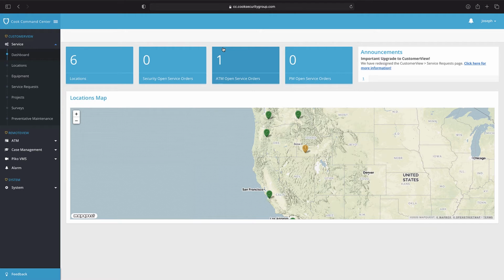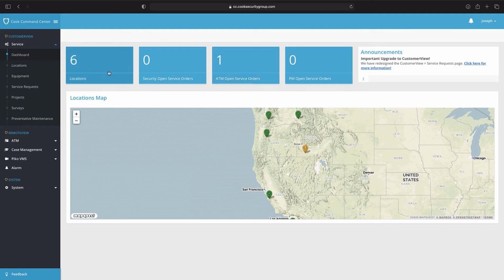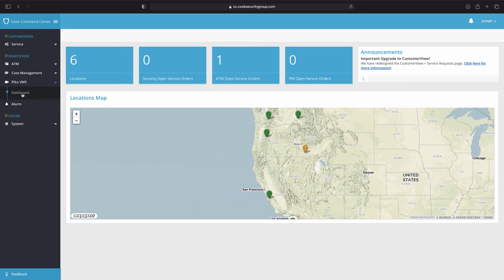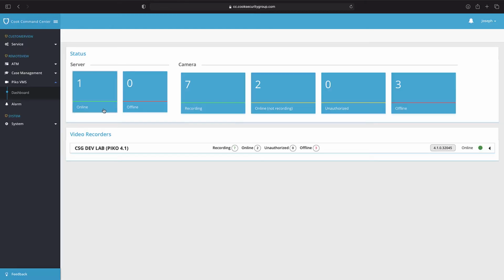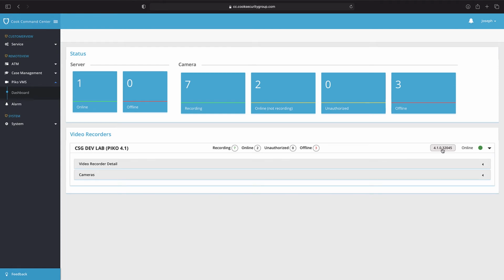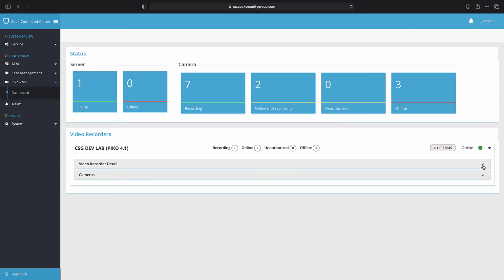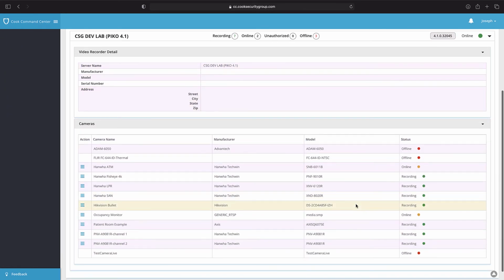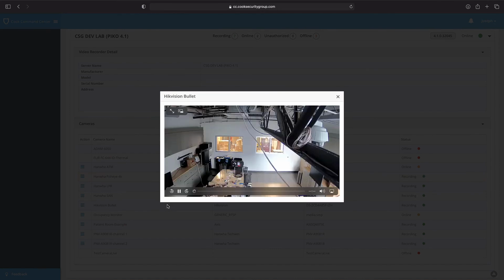Command Center Tutorial - Viewing Piko Stream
In this Command Center Tutorial we will show customers how to view Piko's  video stream within CCC.